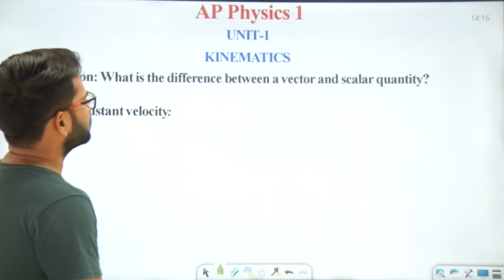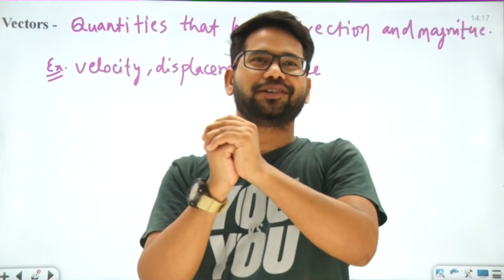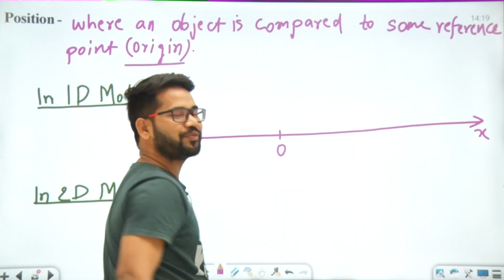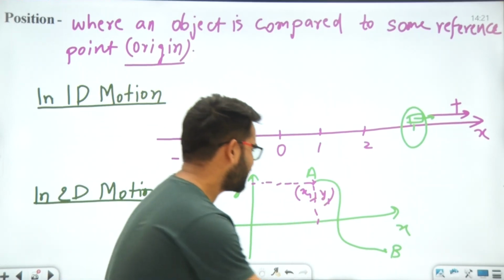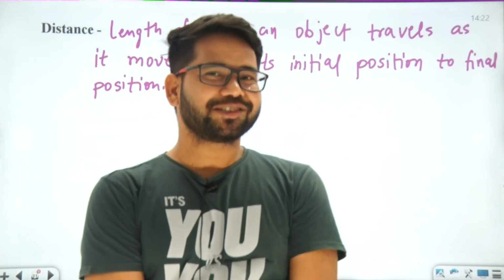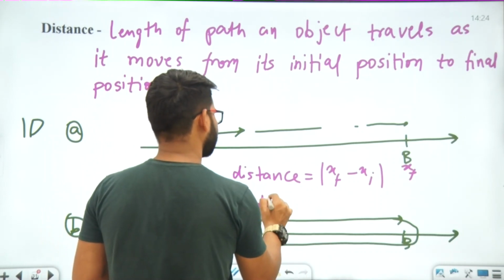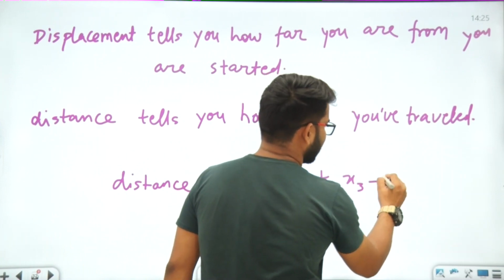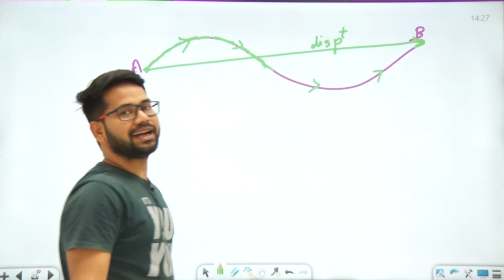Motion with constant velocity | Lecture 1 Part 1 | Kinematics | AP Physics | Manish Gupta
Unit 1 | Kinematics(Algebra-Based)
Subtopic: Vectors, Scalars, Distance, and Displacement